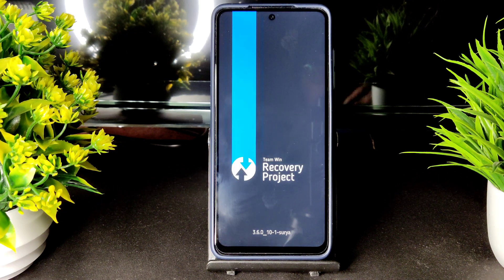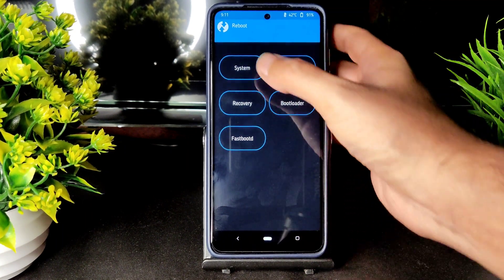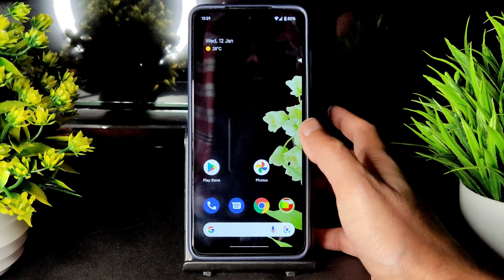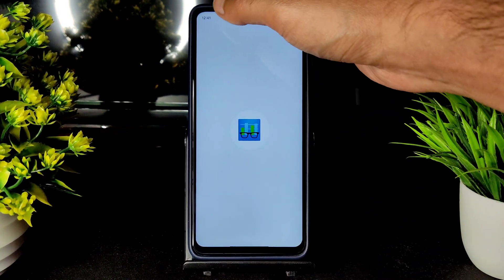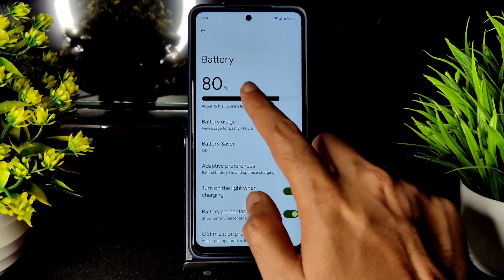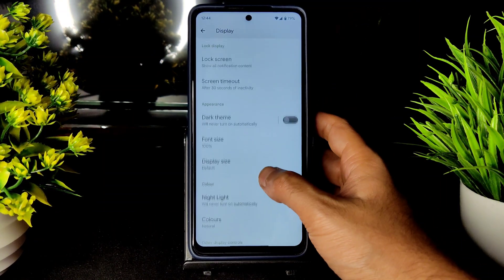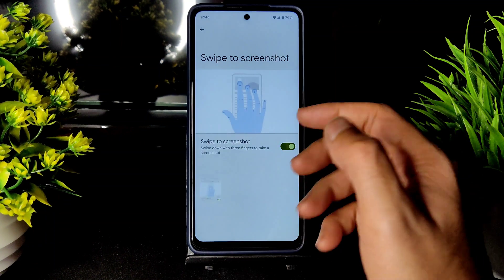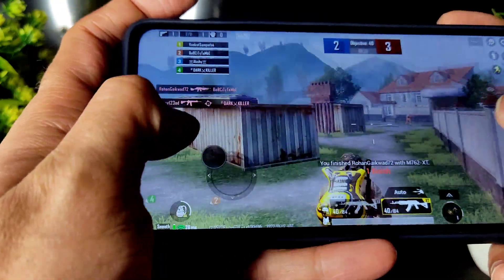Official Pixel OS Android 12 Poco X3 NFC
PixelOS | Android 12
Released: 11/01/22

Notes:
• Safetynet passes with magisk

Credits:
• CHRISL7 for the device source
• kuttypoona for the server & Guiding
• Akhash_18, lostark13, hornykarna for the help

By raveen2k3